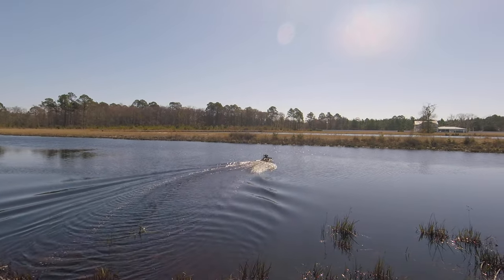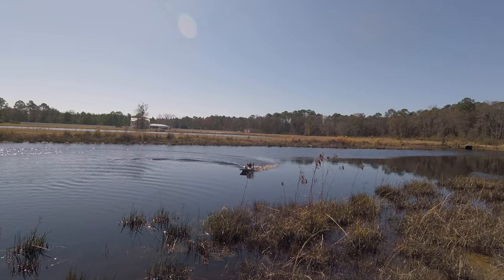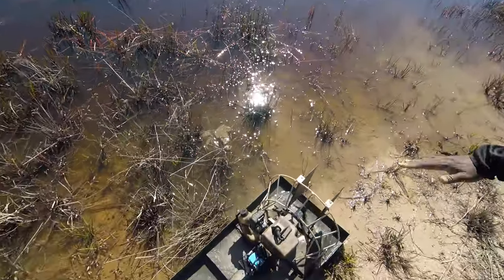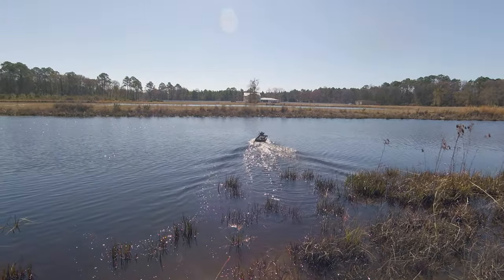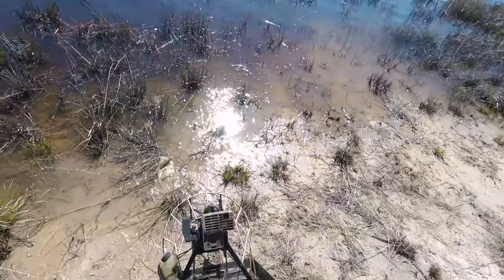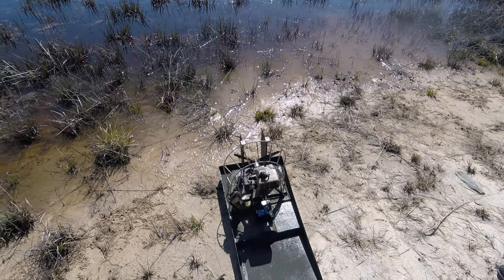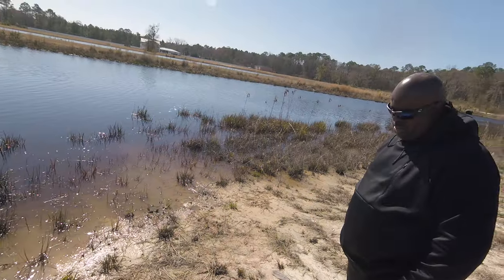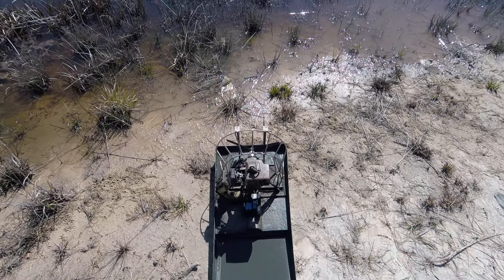Weedeater Airboat - Made Aluminum Hull after 8 years - First Test!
I first built the core of this airboat 8 years ago before I got into flying. Prop was on backwards and the foamboard "hull" was horrible. Finally dug it out and dusted it off, made a proper hull from 6061, and gave it a go. Need to raise the transom and sides a few inches, and reprogram the steering servo for more travel, so next test should be more entertaining. There is so much potential!